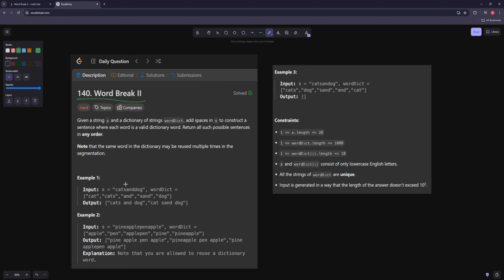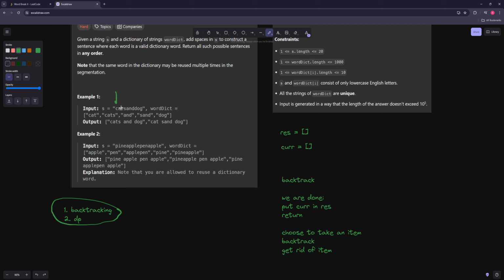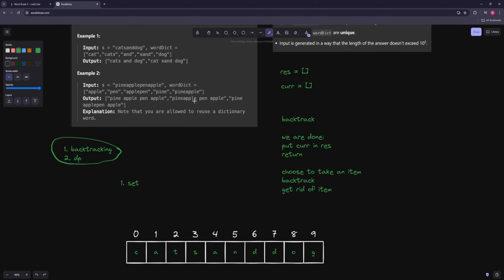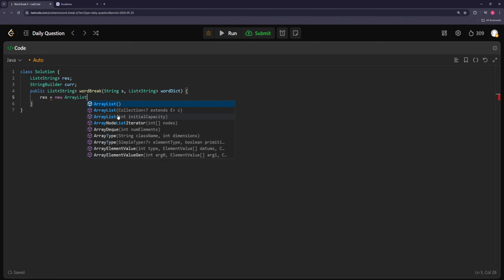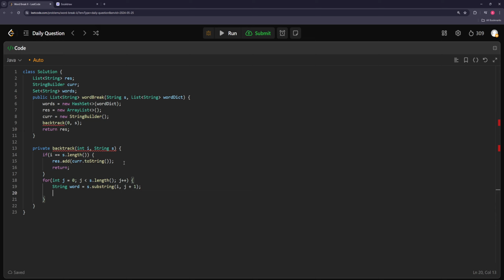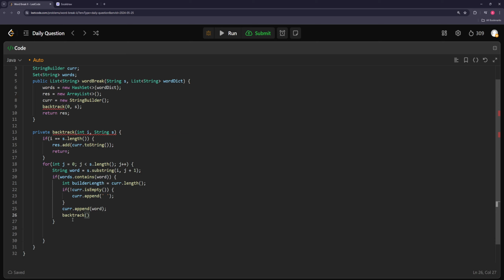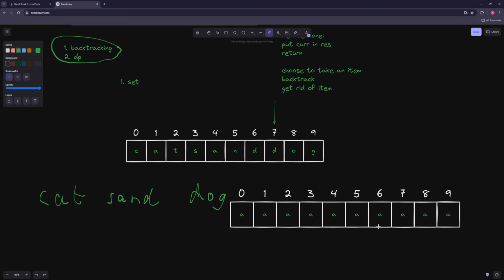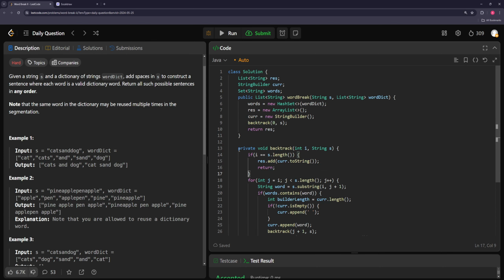LeetCode 140 - Word Break II - Java